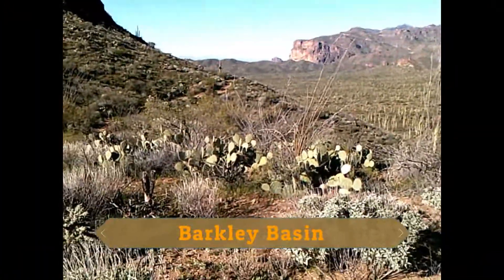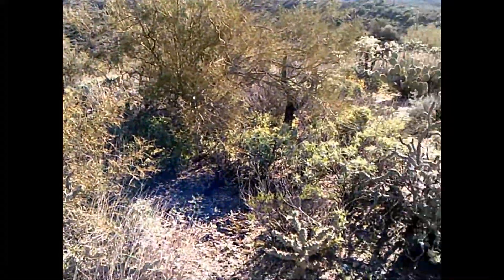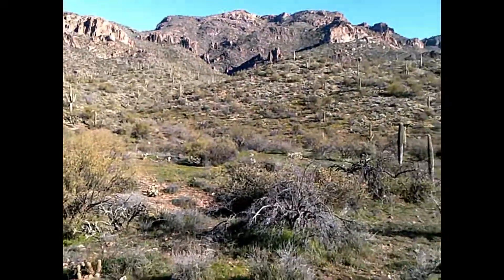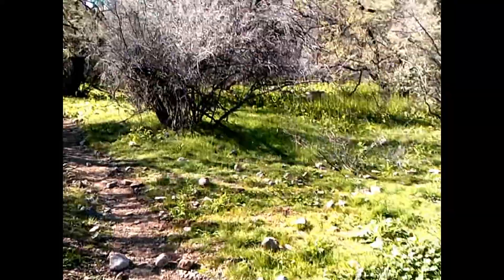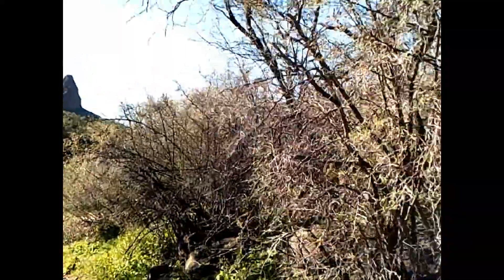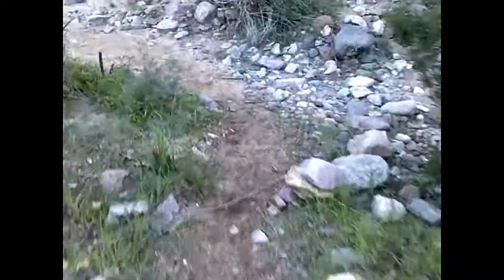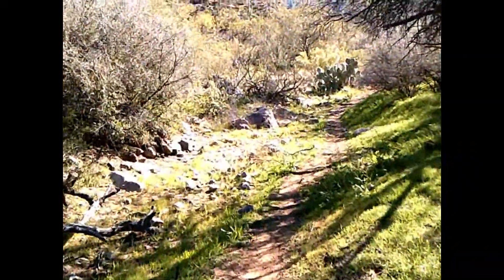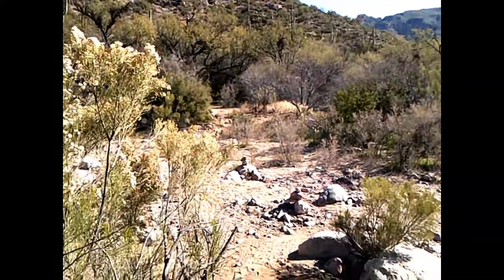Coffee Flat to Dripping Springs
Dripping Springs is a popular campground for backpackers. It is a landmark on the Red Tanks Divide Loop.